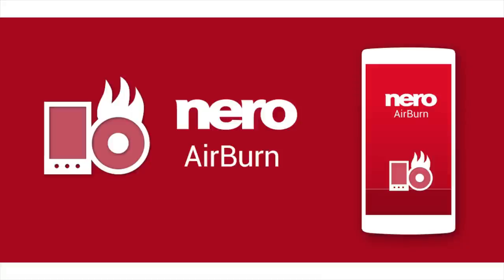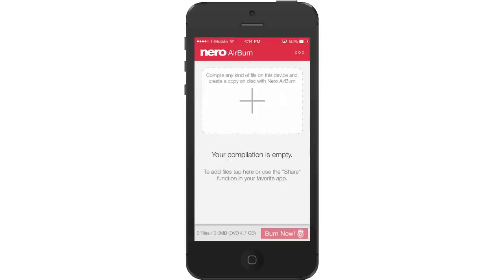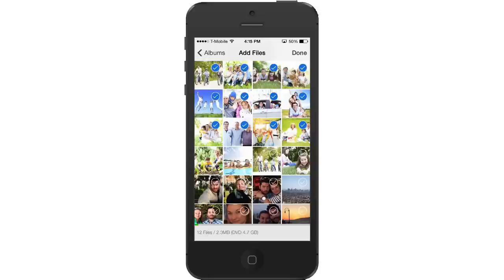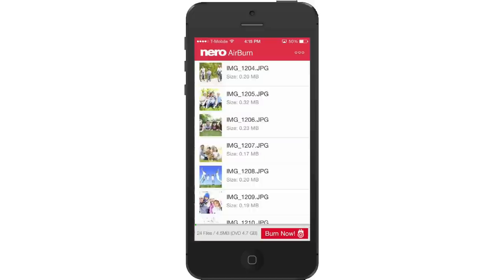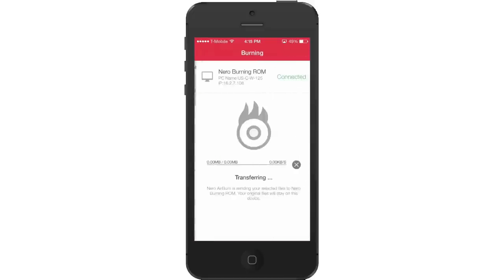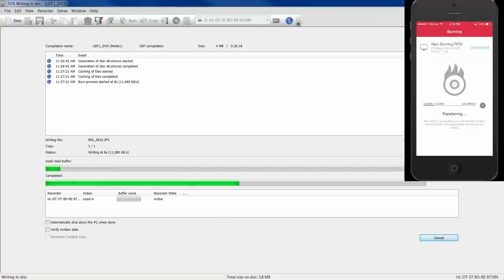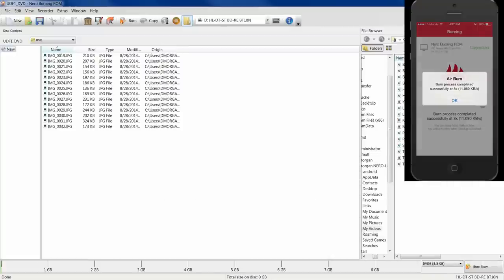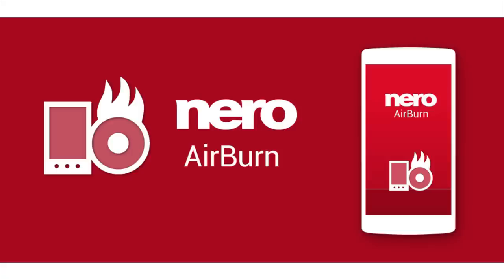Burning files from your smartphone or tablet to disc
Simply burn content to CD, DVD, or Blu-ray Disc™over Wi-Fi®
Nero AirBurn App makes copying and archiving the precious files from your smartphone or tablet  a breeze. The app works in combination with Nero Burning ROM on your PC or Laptop included in any of these Nero Products:  Nero 2015 Platinum, Nero 2015 Classic, Nero Burning ROM 2015.
Just create compilations of your media or data on your smartphone or tablet wherever you are. Coming home just send it via Wi-Fi. It’s automatically added to Nero Burning ROM on your PC and will be burned to CD, DVD and Blu-ray Disc™ instantly. Gone are the times of fiddling with cables, digging through your devices file system and waiting on your PC.
Nero AirBurn will directly notify you on your device when burning is finished. Take the disc and give it away, put it to your shelf, or directly enjoy with family and friends. Works with Android and iOS.